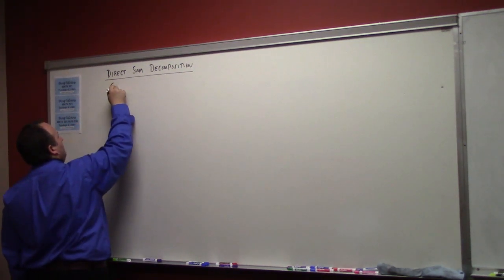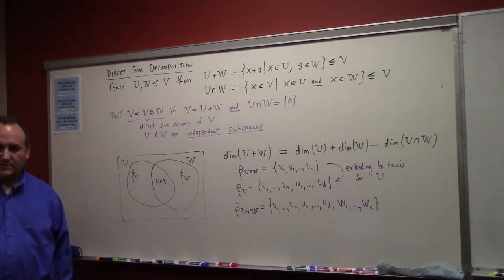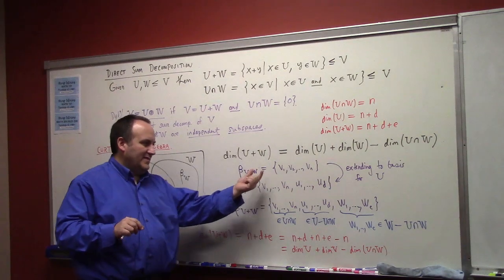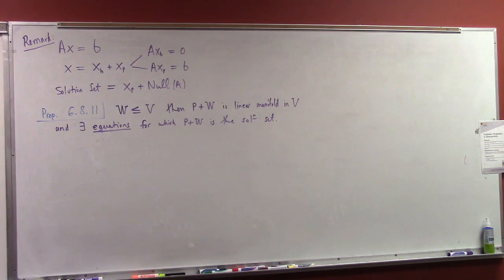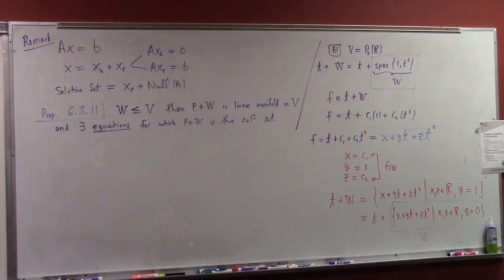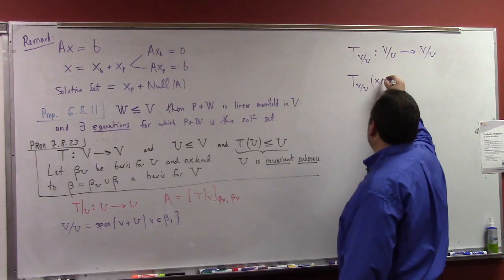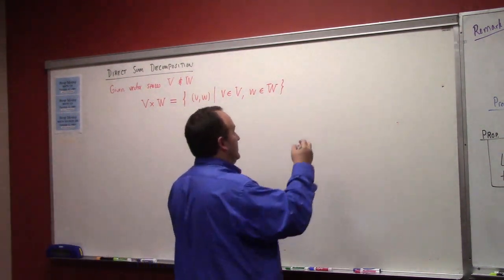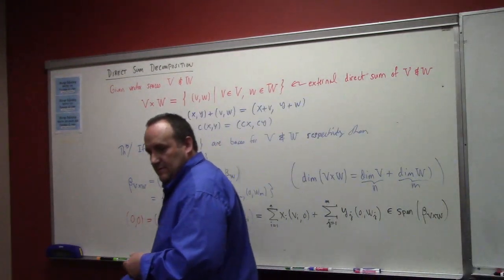Advanced Calculus: invariant subspaces and direct sum decompositions, 8-31-23 part 1